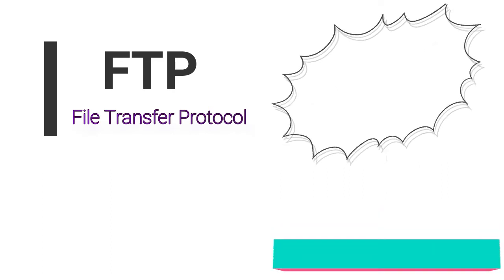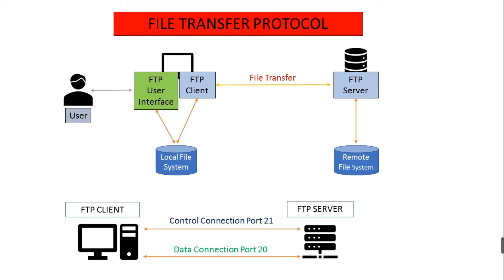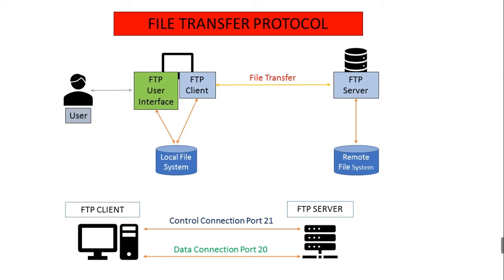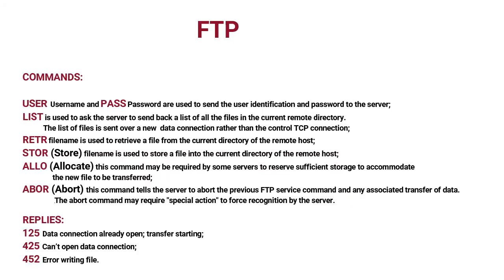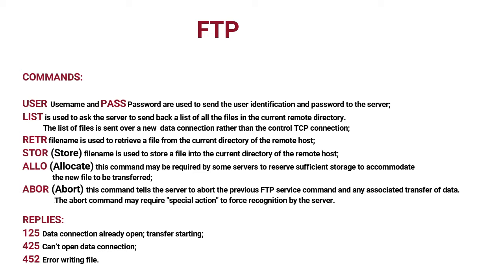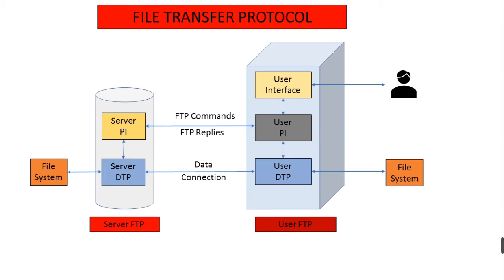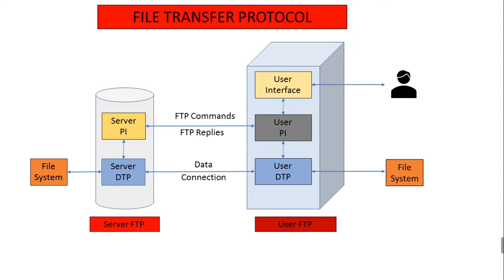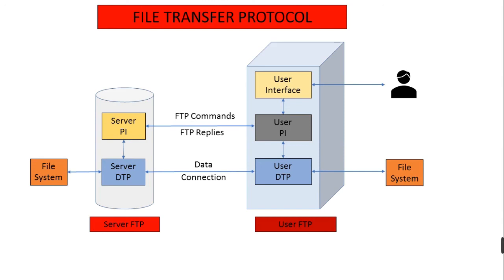Networking Lesson #6 : FTP | File Transfer Protocol |Control Connection and Data Connection(SUB ITA)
Networking Lesson #6 : FTP | File Transfer Protocol | Control Connection and Data Connection | FTP User Agent

Hello friends and welcome on E_S_Channel.

In this video we will continue with our program about networking and cyber security.  We will understand the following topics :
- How FTP works
- Control Connection and Data Connection
- FTP Commands and Replies

This video will help you to understand these  basic concepts .